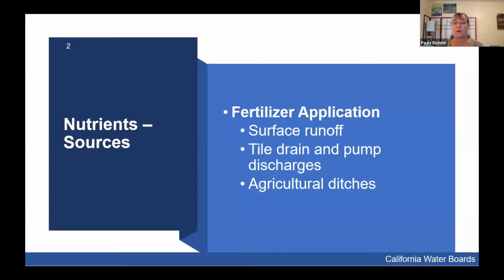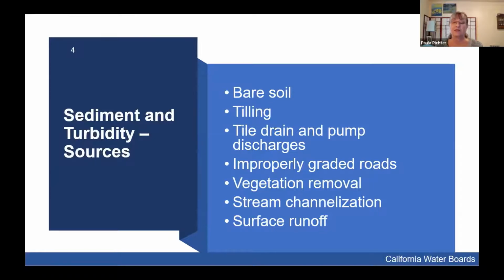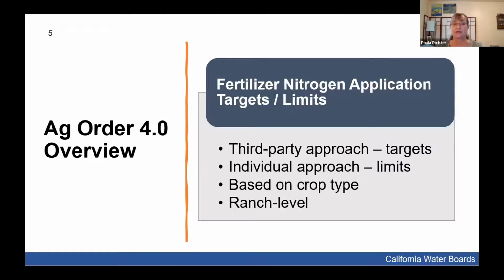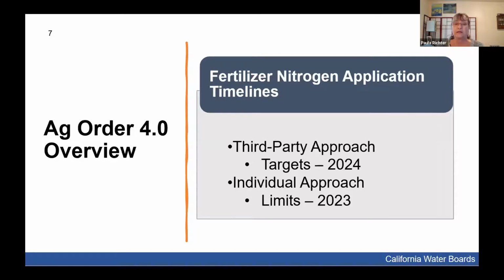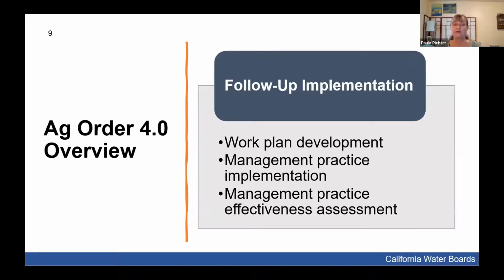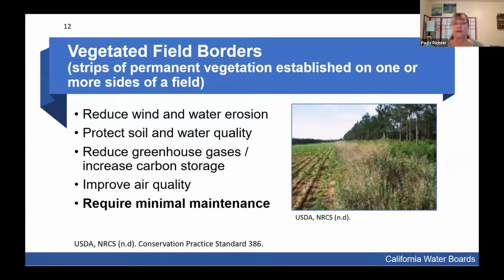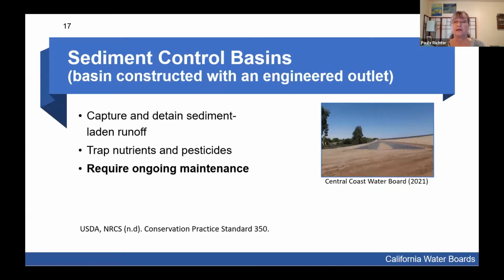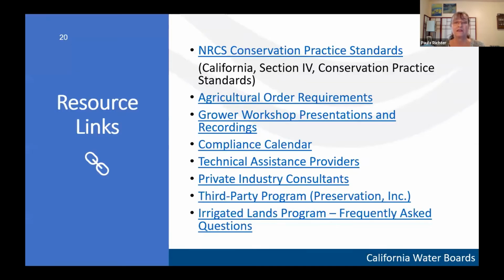VP1 Vegetated Practice Benefits and Ag Order 4.0: Paula Ritcher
Vegetated practices can improve water quality, retain sediment and control erosion.  Paula Richter is a senior environmental scientist for the Central Coast Regional Water Quality Control Board. She addresses these benefits as they pertain to Ag Order 4.0 for the Central Coast of California.